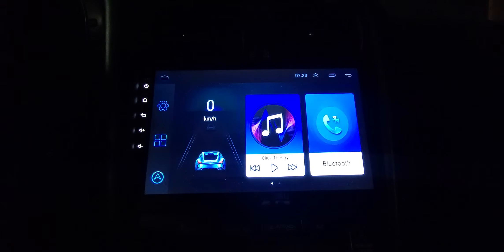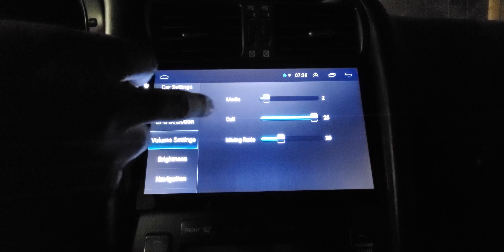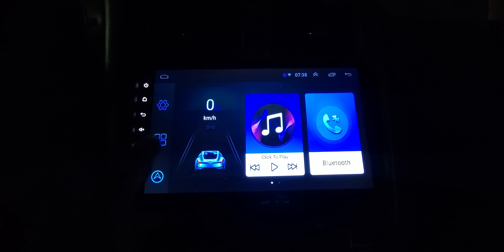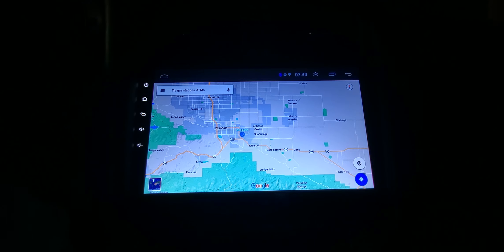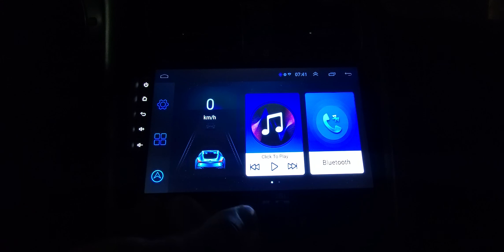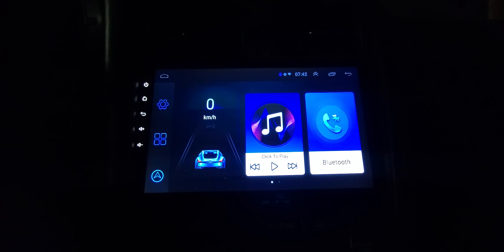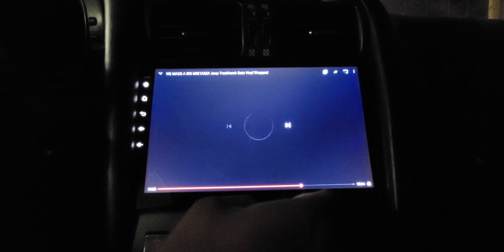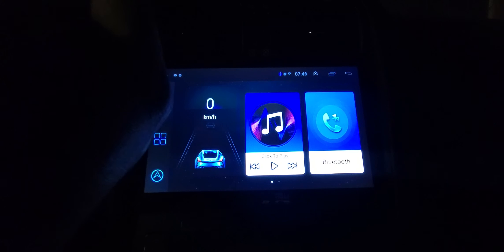Installed a 10in android car radio in my lexus gs300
Hello in this video i go over some of the apps and settings on the Binize 10.1 inch model running the android version 9.1 if you have any further questions feel free free to ask in the comment section below and I will respond accordingly, I am in no way associated with Binize but I am very happy with my purchased as it is more bang for the buck when compared to the major brands.

This is a amazon link for the exact one i bought that you see in the video.